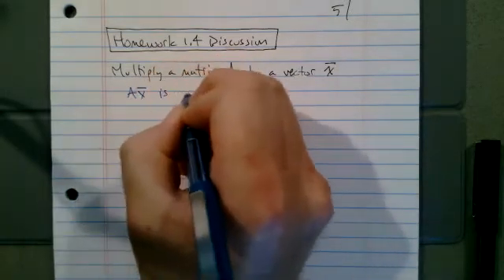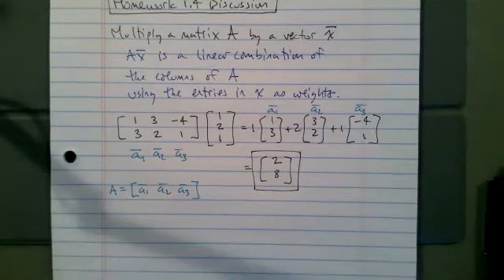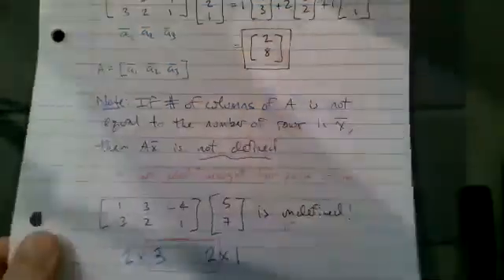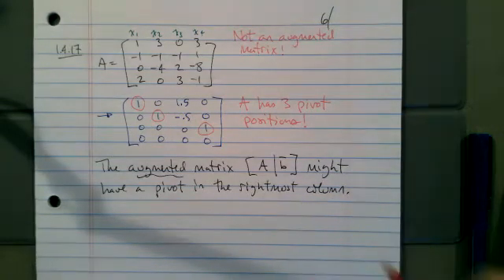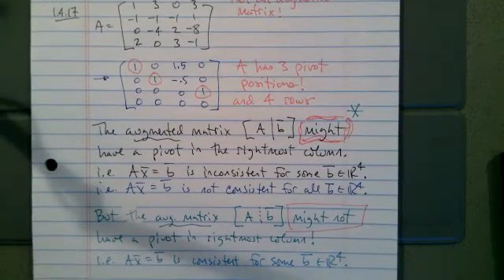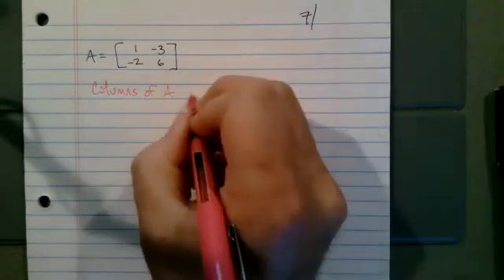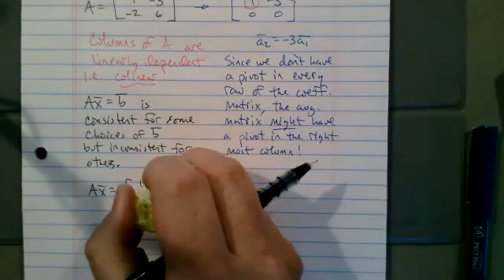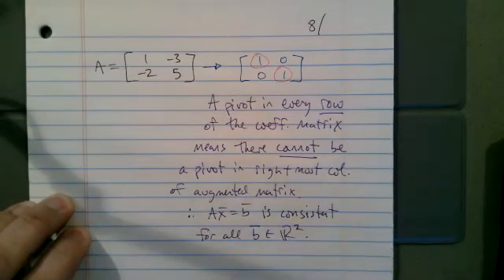2020 Summer MATH 270 Notes 021 Part 3